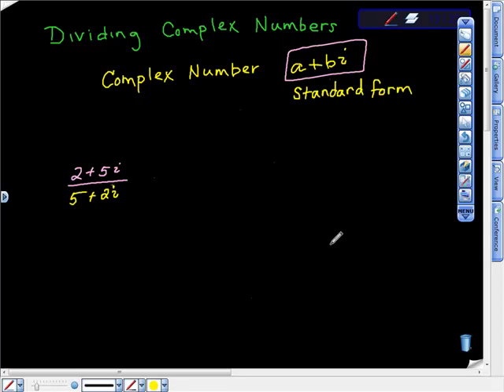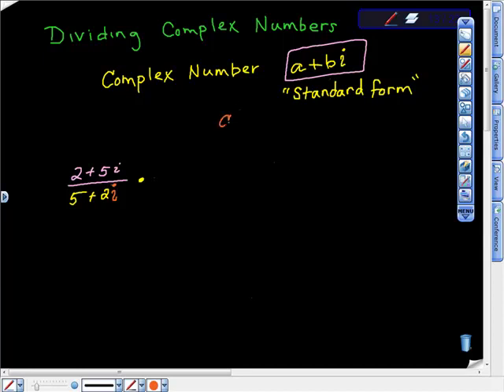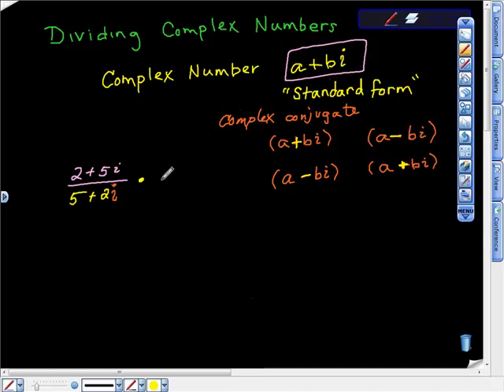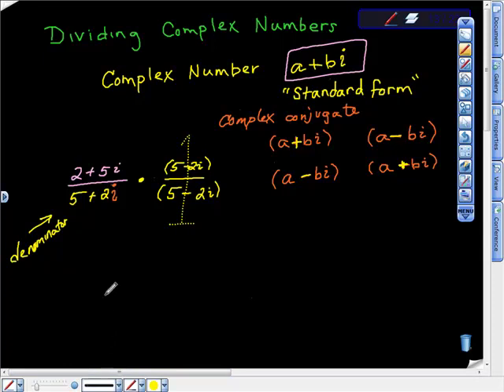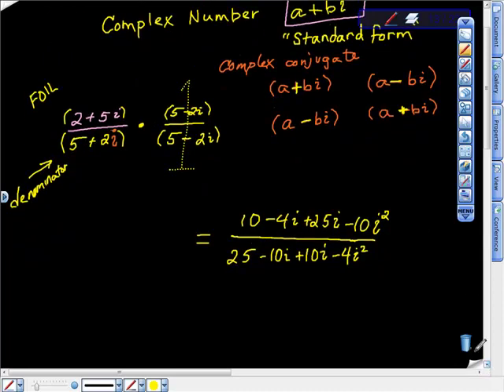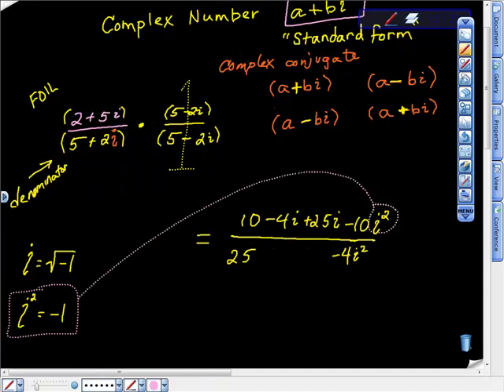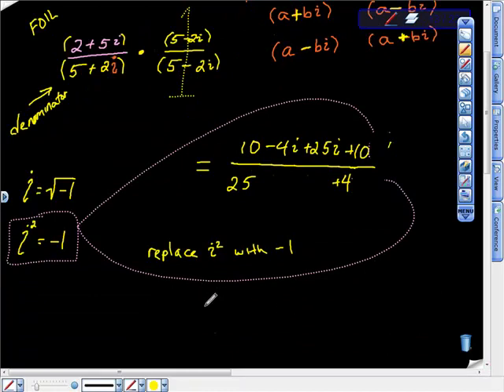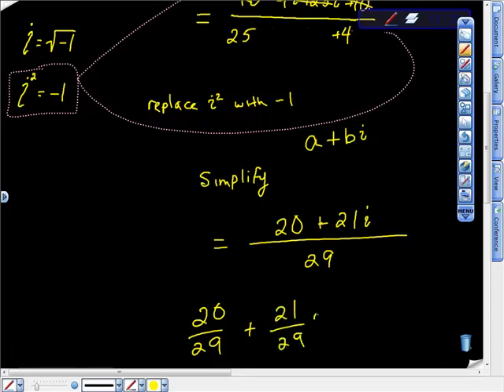Dividing Complex Numbers Imaginary Number i College Algebra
ALGEBRA MADE EASY Tutorial on dividing complex numbers (i) Shows how to simply your answer into standard form of a complex number